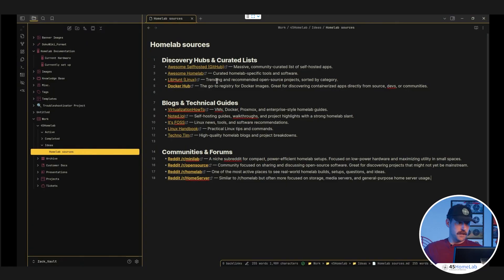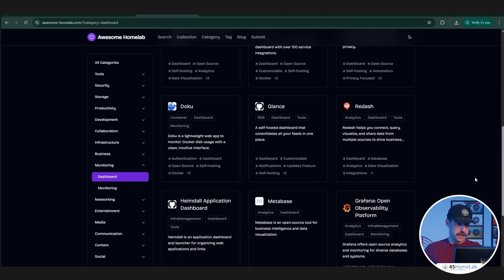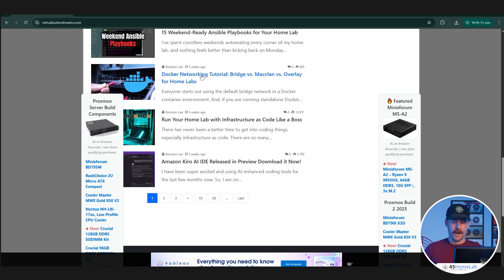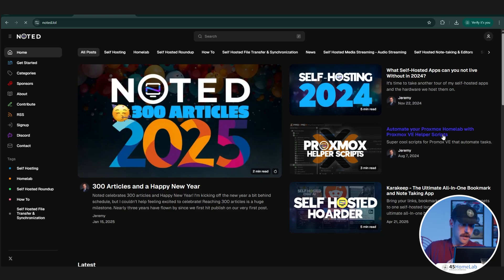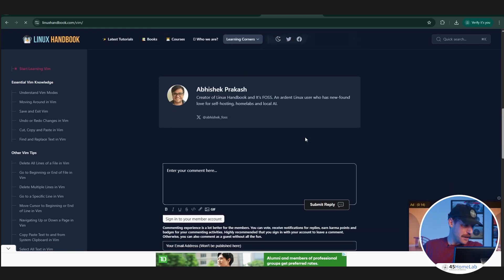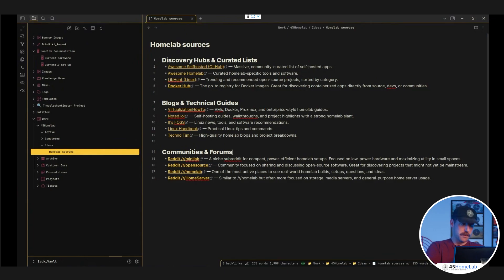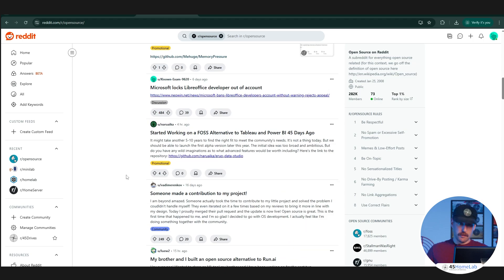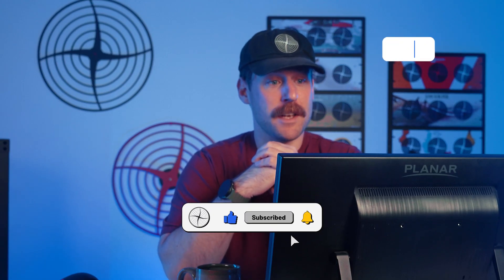These Home Lab Tools Changed Everything! (Awesome Self-Hosted Projects You Must Try)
Discover Game-Changing Home Lab Tools in 2025:
Tired of hunting for home lab projects that actually work? In this video, I walk you through my go-to discovery tools for building, learning, and expanding your home lab—from self-hosted dashboards to Docker containers, curated GitHub projects, and more.
Whether you’re a beginner or scaling up your setup, this video helps you find the best tools faster, so you can spend more time creating and less time researching.

 •Discovery Hubs & Lists – Learn how to use Awesome Self-Hosted, Awesome Home Lab, and LibHunt to uncover powerful, open-source tools for time tracking, remote access (like RustDesk), collaboration, and e-commerce.
 • Docker Hub Highlights – Tap into one of the internet’s biggest libraries of pre-built Docker containers for quick deployment.
 • Monitoring Tools – See why I use Prometheus, Grafana, Netdata, and Glances for tracking everything from performance to power use.
 • Virtualization with Proxmox – From templates to backups, I show how Proxmox powers my lab, plus a sneak peek at future videos on GPU passthrough and AI automation.
 • Tech Blogs & Guides – Get inspired by real-world guides like “5 Projects in a Weekend” or “Run Your Lab Like a Boss,” and discover curated learning sites like Virtualization How-To and Linux Handbook.
 • Community Insights – Dive into Reddit threads like r/homelab, r/minilab, and r/open source to learn, troubleshoot, and grow.

Here are the website links I mentioned

Build Your Own Lab
Everything I talk about—from dashboards to deployment—can be used to build your own lab your way. Skip the proprietary tools and go self-hosted with resources that are powerful, flexible, and free.
Ready to get started? Head to store.45homelab.com for trusted tools, detailed guides, and gear tailored to home lab builders.
Got your own favorite resource, subreddit, or self-hosted stack? Drop it in the comments! I want to hear what you’re building, reading, and using in 2025.